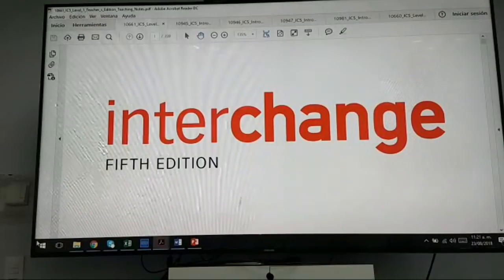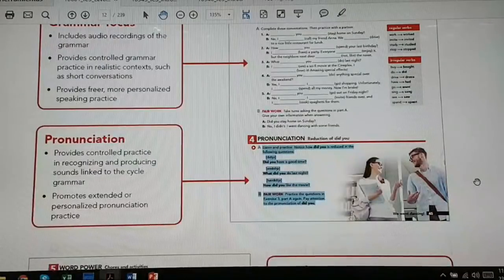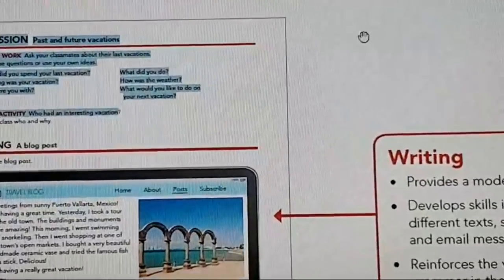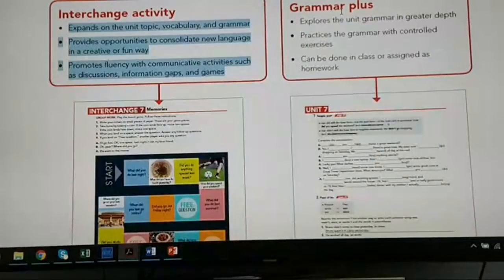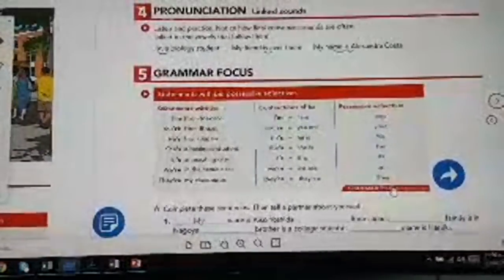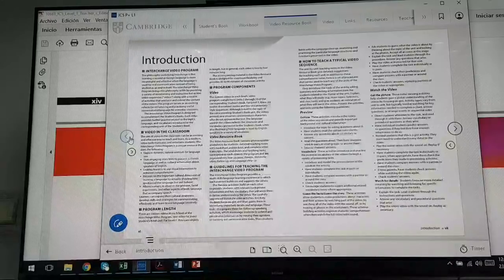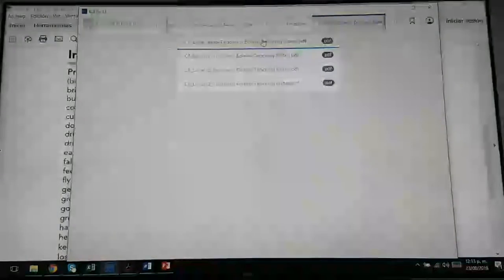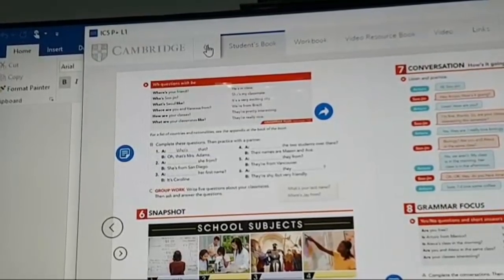Webinar Cambridge Books